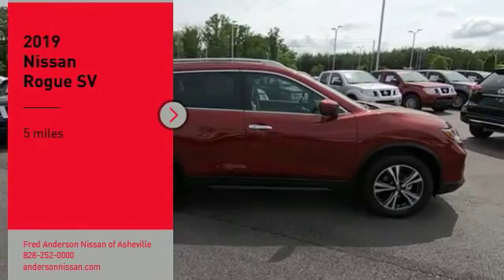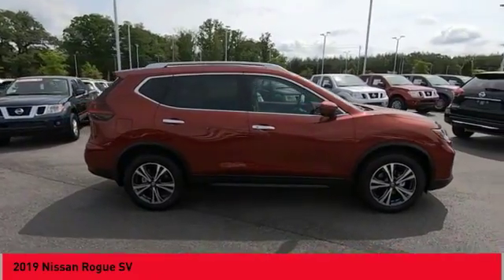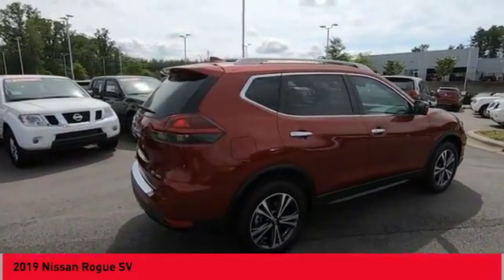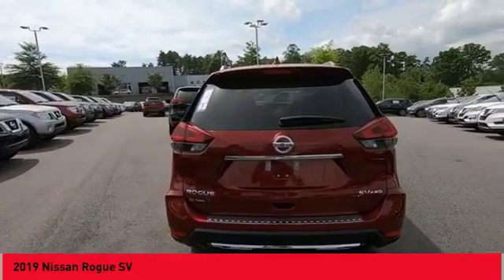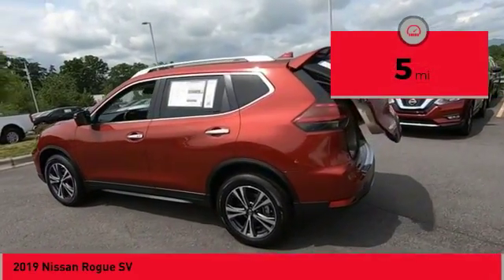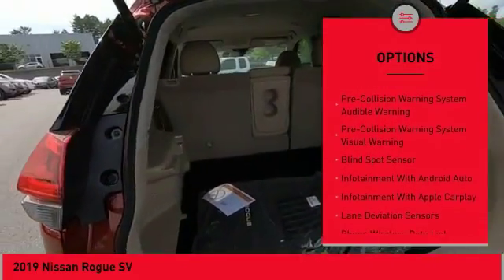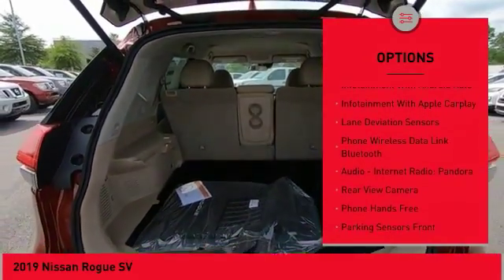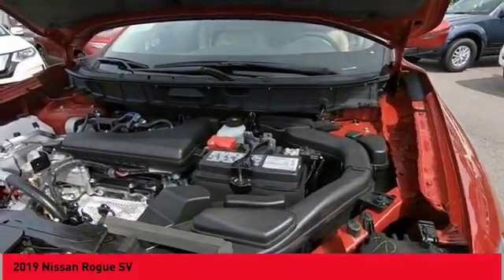2019 Nissan Rogue Asheville NC KC810922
2019 Nissan Rogue SV

Priced below KBB Fair Purchase Price! $6,930 off MSRP! 2019 Nissan Rogue SV Scarlet AWD 2.5L 4-Cylinder CVT with Xtronic Includes *** Fred Anderson Family Plan** $3000 Advantage!! A) Lifetime Powertrain Warranty B) Lifetime Oil Changes C) Lifetime Loaner Cars D) Lifetime Car Washes (with service) E) Loyalty Discounts * All Prices include financing with NMAC, includes all factory incentives and rebates. Prices subject to dealer installed options and accessories. See sales staff for additional info.